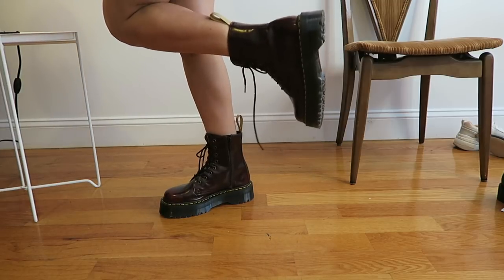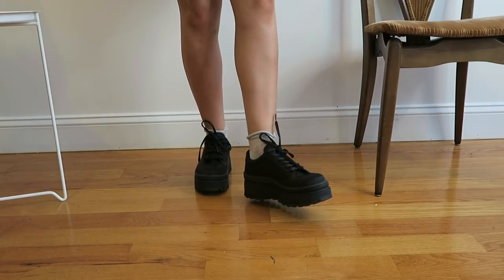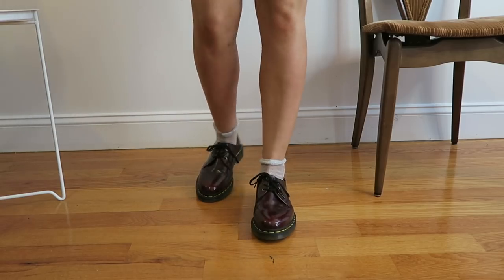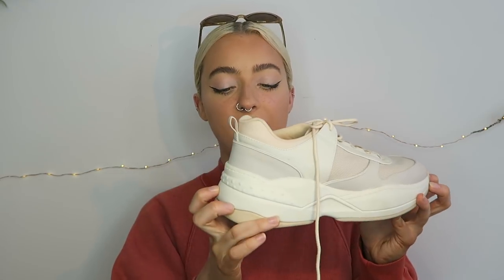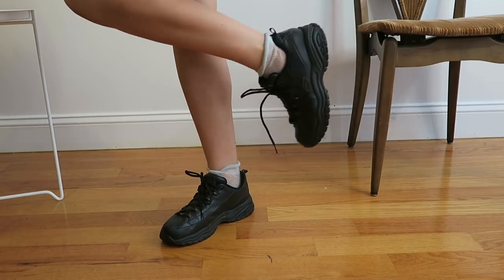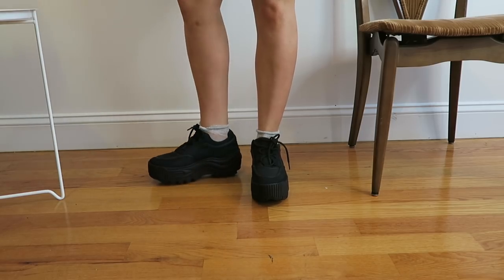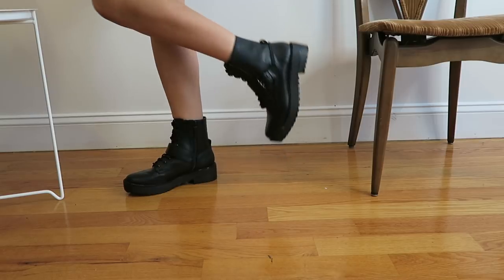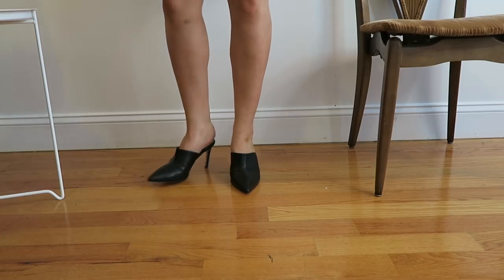omfg cute vegan shoes for fall//back to school🦋👼🏼🔪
LINKS TO SAVE $ on some of my favorites:

-SEPHORA: (save $ shopping online at sephora + basically anywhere you shop online, I’ve used for years)

shoes!!

jeffrey campbell hiker boot platforms (slightly different but I actually like these more)

vintage platform sketchers: try depop app or thrift store my user is @ruthiebarone -I have sold a couple before

vintage chunky sketchers: try thrift store or depop my user is @ruthiebarone -they also sell these way overpriced on urban outfitters etc.

yru vegan laso boots: these seem to be sold out, but try nastygal.com or dollskill.com for similar vegan styles

urban outfitters pointy toe mule: out of stock, but there are similar pairs like these on asos

FTC: this is not a sponsored video. some links are referral based (commission is made from sales through the link)